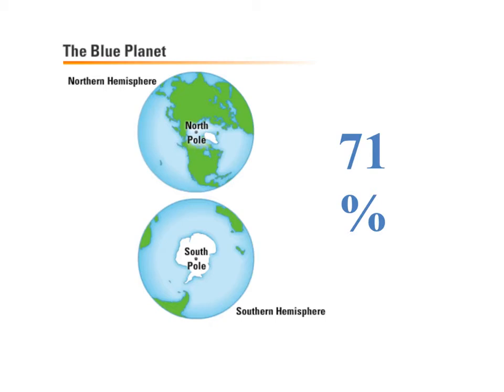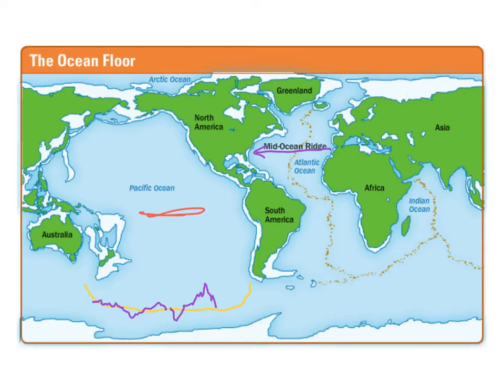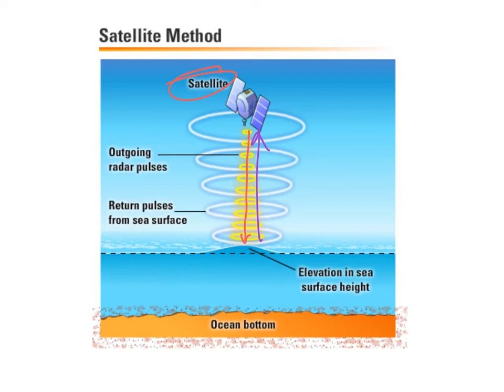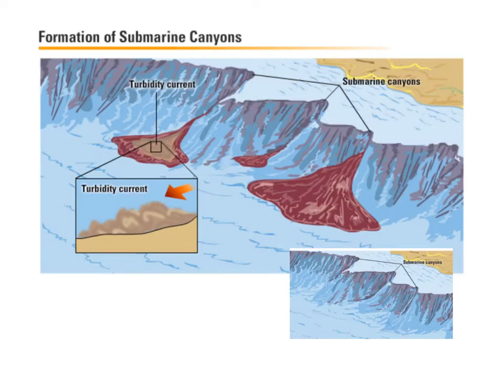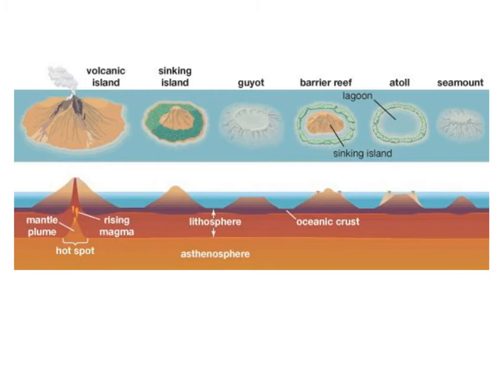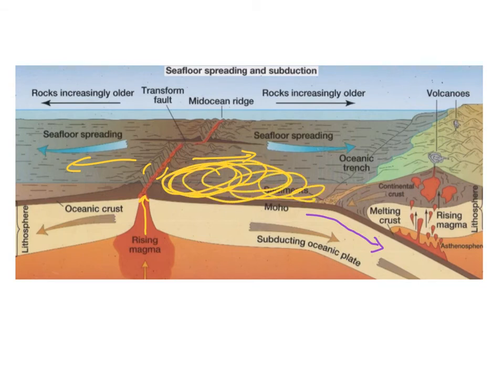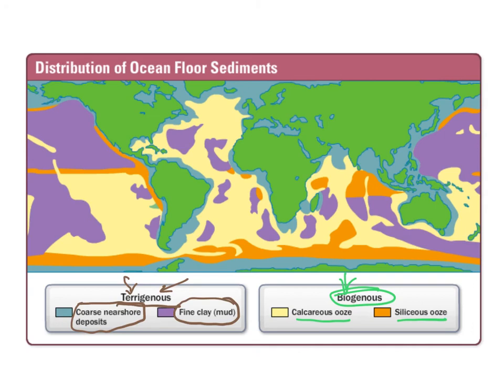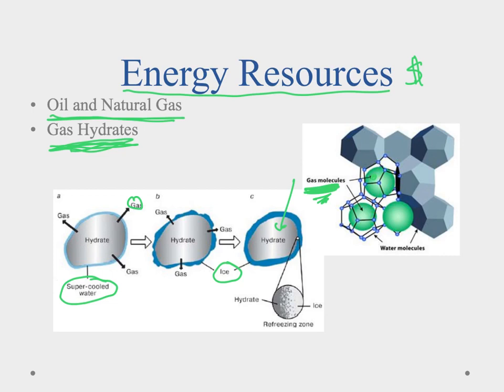Earth Science B1 The Ocean Floor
This is an introduction to the seafloor unit.